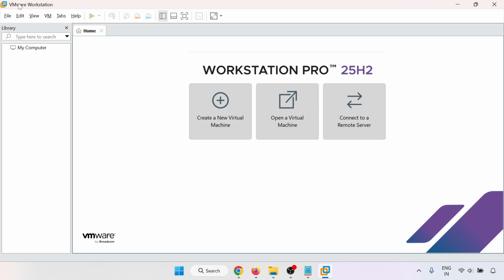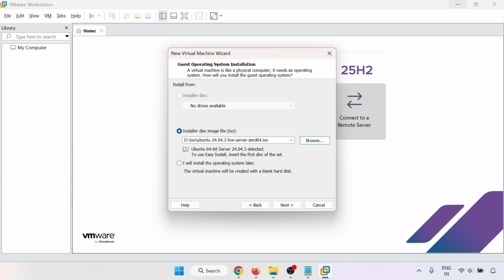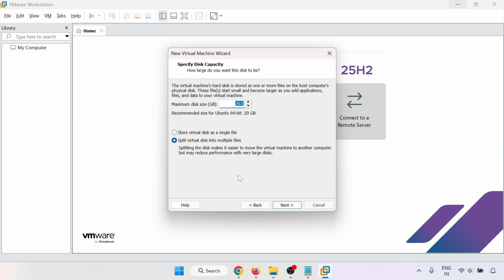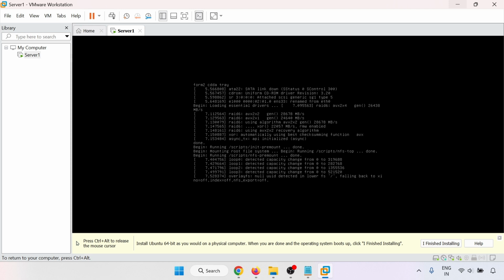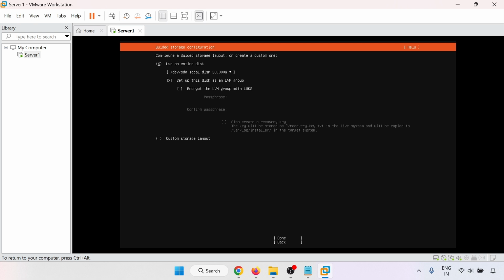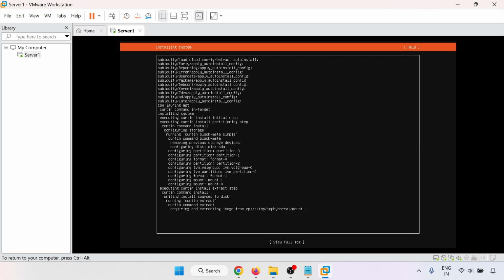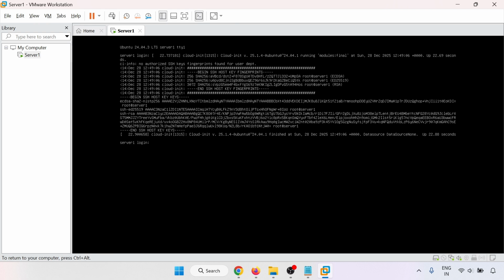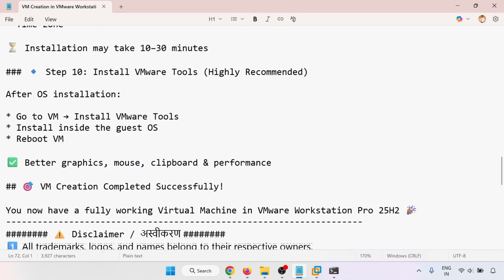Virtual Machine (VM) Creation in VMware Workstation Pro 25H2 🔥 Step-by-Step Full Guide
## Step-by-Step Process to Create a Virtual Machine (VM) in VMware Workstation Pro 25H2

### 🔹 Step 1: Open VMware Workstation Pro

1. Launch VMware Workstation Pro 25H2
2. Click File → New Virtual Machine
   *(or press Ctrl + N)*

### 🔹 Step 2: Choose VM Configuration Type

* Select Typical (recommended)
* Click Next

👉 *Best option for beginners*

### 🔹 Step 3: Select Installation Media

Choose one option:

* Installer disc image file (ISO) → Browse and select your OS ISO
  *(Windows / Ubuntu / CentOS / etc.)*
* Or Install OS later

Click Next

### 🔹 Step 4: Select Guest Operating System

* Choose Operating System (e.g., Linux / Microsoft Windows)
* Select Version (e.g., Ubuntu 24.04, Windows Server 2022)

Click Next

### 🔹 Step 5: Name the Virtual Machine

* Virtual machine name:
  Example: Ubuntu-Server-VM
* Location: Choose VM storage path (optional)

Click Next

### 🔹 Step 6: Configure Disk Capacity

* Disk size:

  * Linux: 20–40 GB
  * Windows: 60–100 GB
* Choose:

  * ✔ Store virtual disk as a single file *(better performance)*

Click Next

### 🔹 Step 7: Customize Hardware (Important)

Click Customize Hardware and set:

* Memory (RAM): 2–4 GB (or more)
* Processors (CPU): 2 cores recommended
* Network: NAT (default)
* Display: Enable 3D acceleration (optional)

Click Close → Finish

### 🔹 Step 8: Power On the VM

* Click Power on this virtual machine
* OS installation will start automatically from ISO

### 🔹 Step 9: Install Operating System

Follow on-screen OS installation steps:

* Language
* Disk partition
* User & password
* Time zone

⏳ Installation may take 10–30 minutes

### 🔹 Step 10: Install VMware Tools (Highly Recommended)

After OS installation:

* Go to VM → Install VMware Tools
* Install inside the guest OS
* Reboot VM

✅ Better graphics, mouse, clipboard & performance

## 🎯 VM Creation Completed Successfully!

You now have a fully working Virtual Machine in VMware Workstation Pro 25H2 🎉

Thanks & Regards,
💫 Chitt Ranjan Mahto — “CHIRAG” 💫